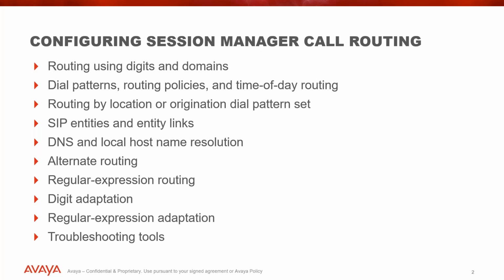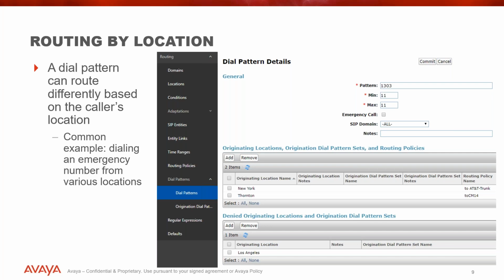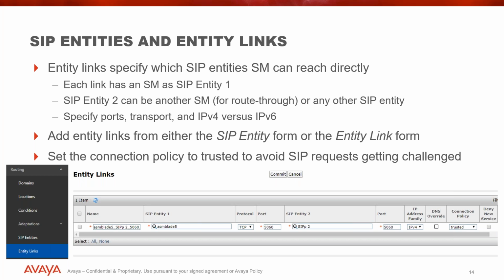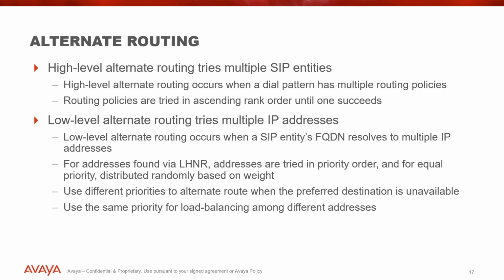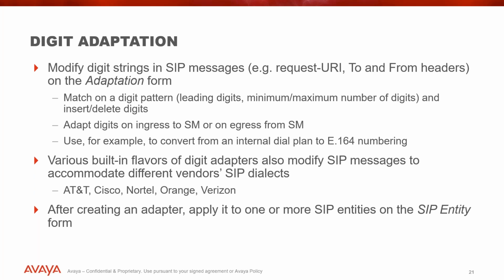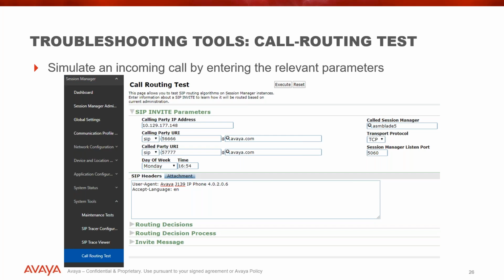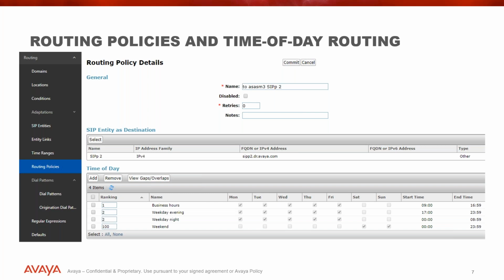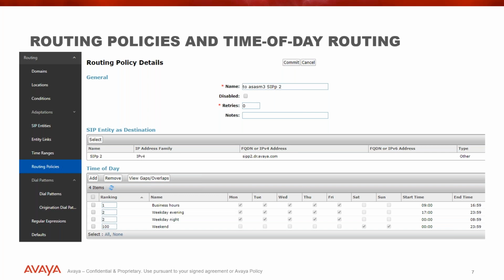Avaya System Manager – Advanced Management User Tips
In this webinar we will cover:
• Intermediate
     o Routing
           Domains
           Locations
           Adaptation (standard digit adapters)
           SIP entities
           Local DNS (really falls under the Session Manager config but used when creating SIP entities)
           Route Policies (including ranking)
           Dial Patterns
     o Domain routing to/from CM
     o More advance uses of locations (like determining call volume by location)
     o Troubleshooting:
           Tracing tools
           Session Manager replication
     o Integrating other applications (conferencing, Breeze, AADS, etc.)?
     o SDM

• Super advanced
     o Certificate Management
     o Reg Ex routing and adapters
     o REST APIs
     o LDAP integration for account management automation

You won't want to miss this! Register Today!

Speakers: Robert Close - PLM, Avaya
                 Dennis Sager - SME, Avaya
                 Dattaram Porob - SME, Avaya
                 Parag Patil - SME, Avaya
                 Jinson Abraham - SME, Avaya